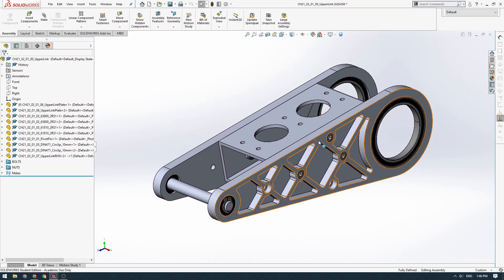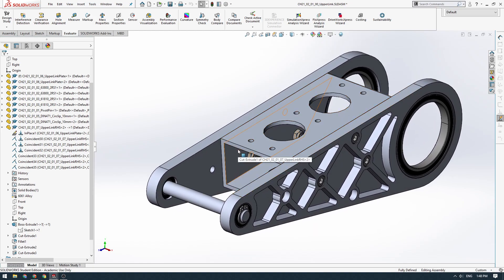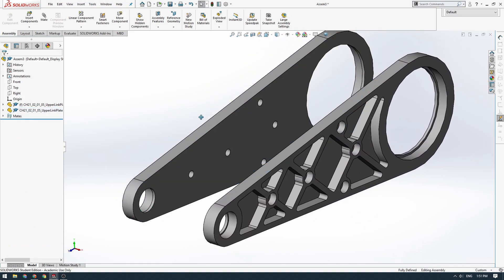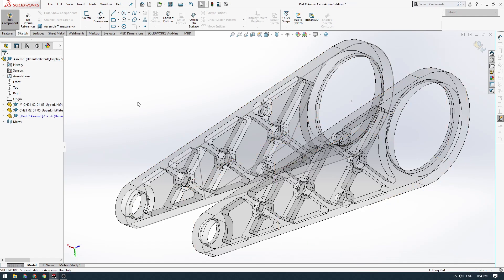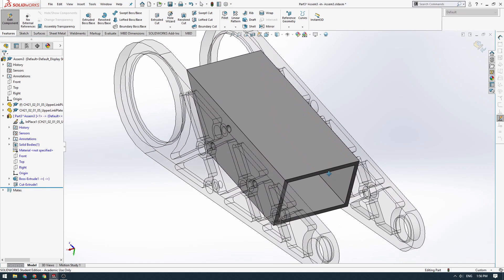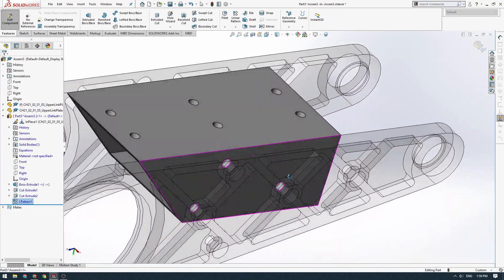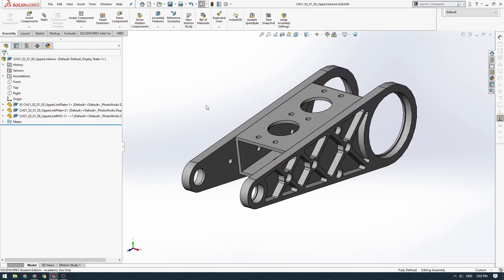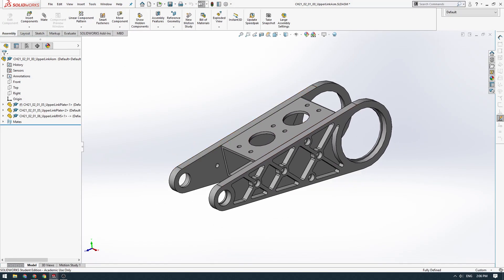Suspension - Part 5 - In Context Part